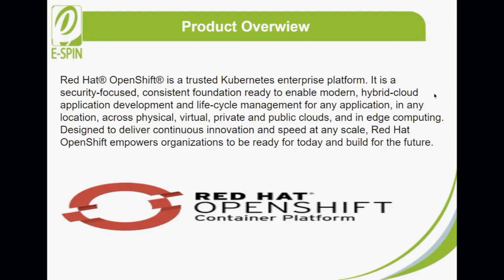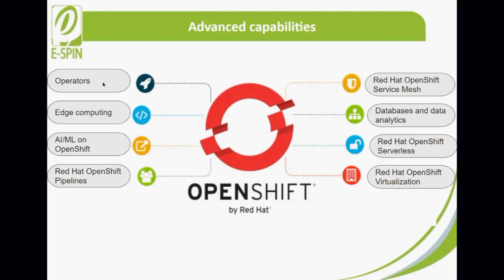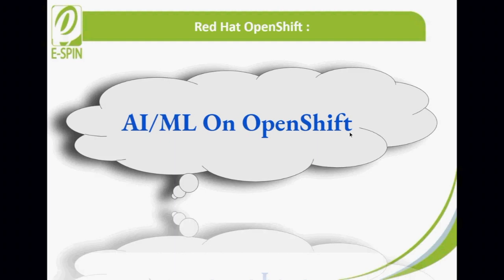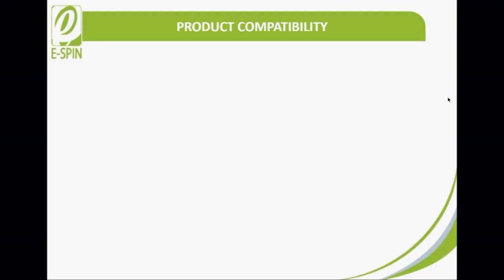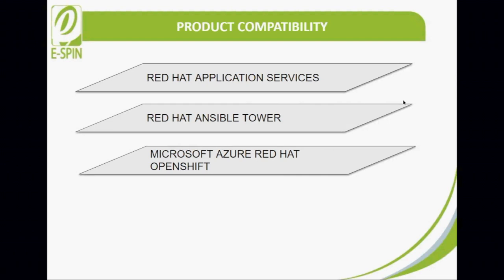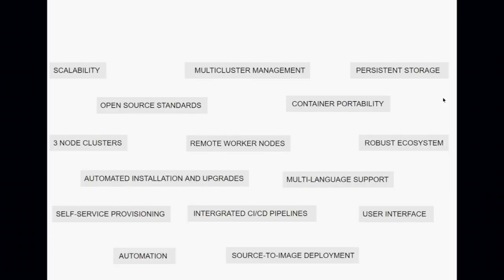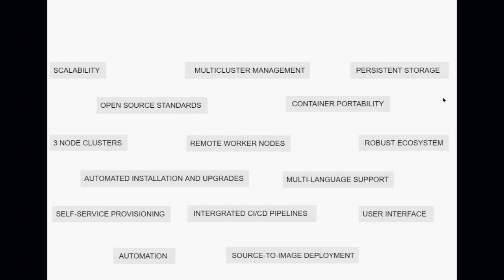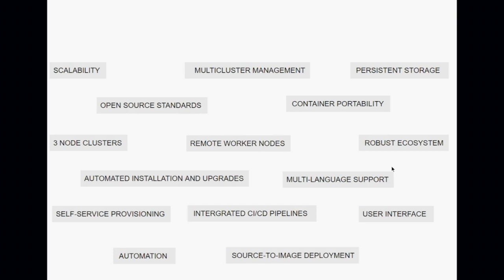Introduction to Red Hat Openshift by E-SPIN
OpenShift is a family of containerization software products developed by Red Hat. Its flagship product is the OpenShift Container Platform — an on-premises platform as a service built around Docker containers orchestrated and managed by Kubernetes on a foundation of Red Hat Enterprise Linux

Chapters:
0:00 Red Hat OpenShift Container Platform
0:44 What to expect from the presentation
1:06 Introduction of Red Hat OpenShift Platform
3:50 Advanced Capabilities
6:19 Product Compatibility
9:18 Features and Benefits of Red hat OpenShift Platform